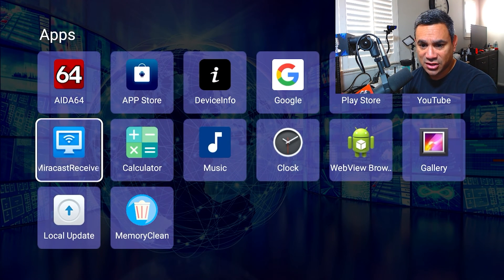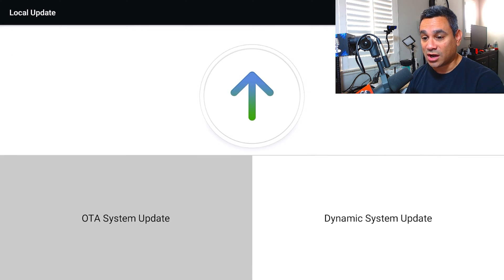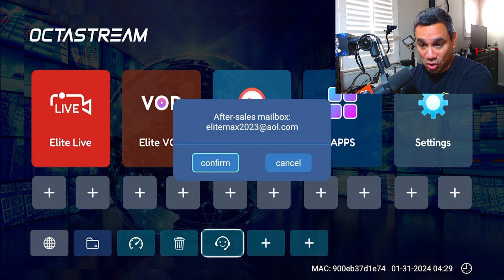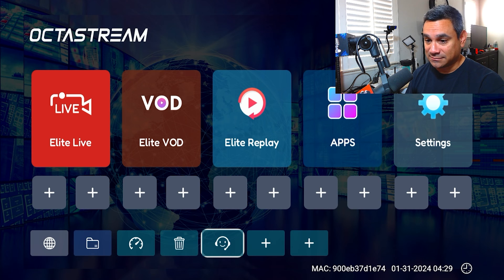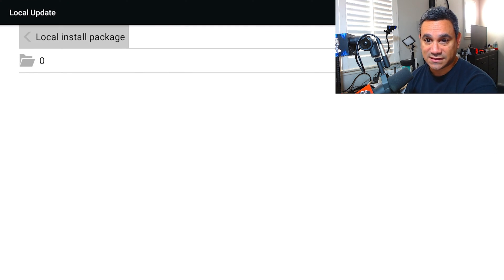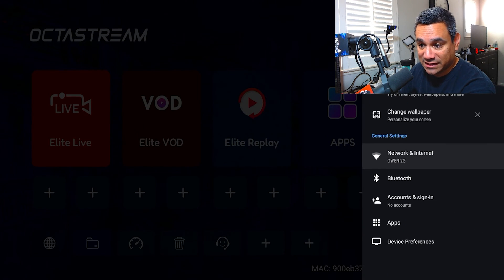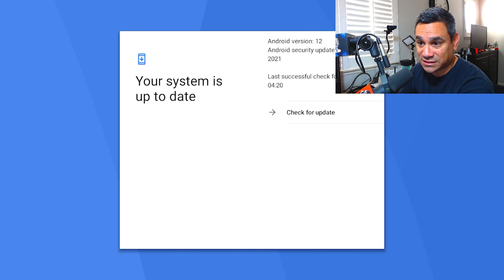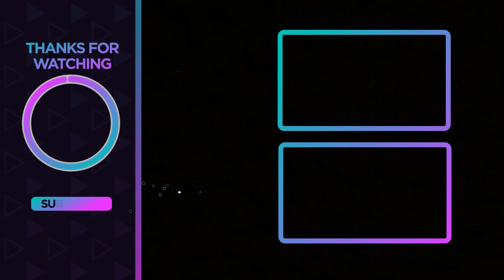Octastream Update Troubleshooting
Android Box